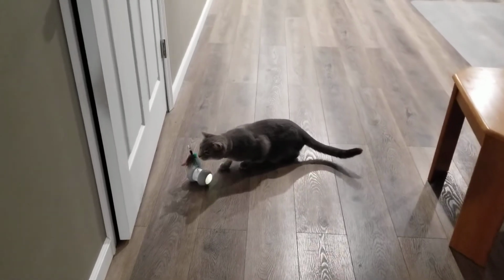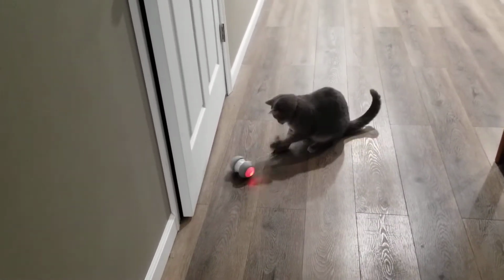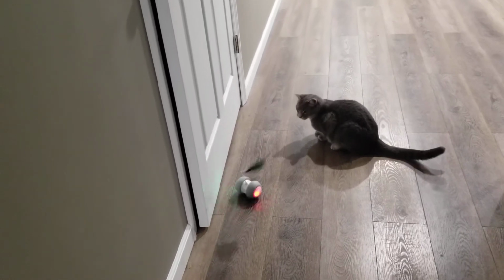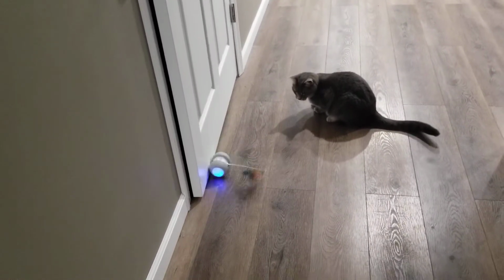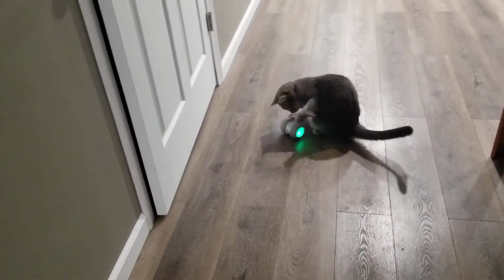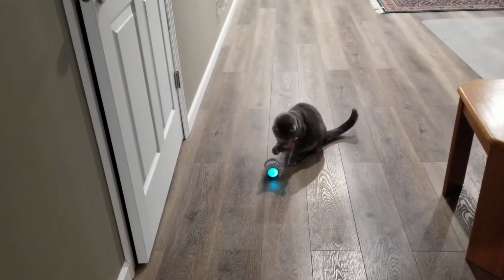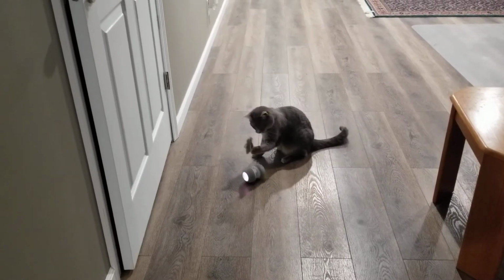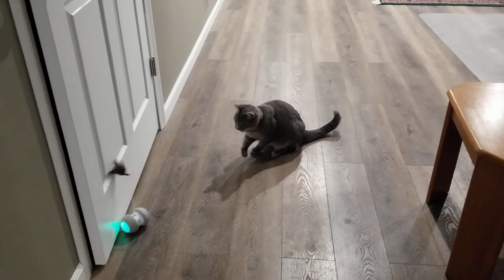Ralthy Interactive Robotic Cat Toy on Amazon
$34.99

Ralthy interactive robotic cat toys is a 360 Degree self-rotating moving ball, which is bulit in double motor drive. Automatic interactive cat toys works as feather wand to play with your indoor cat when you are out, with powerful 2 motors and large tires, could almost run on all floors even carpet.    made of high-quality ABS material, so you don't worry about that the cat toy ball is being scratched or bitten by the cat, which is durable for your cat . Moreover, interactive cat toys is with LED color changing lamp fun and you can see where it is in the dark .    Built-in rechargeable battery and comes with common USB port, the robot cat toy balls can last 3-4 hours working after a full charge for 2 hours. Enough to entertain your cat and relieve stress when you leave him or her home alone. Ralthy automatic cat ball is in standby mode after working for 10 minutes, 1.5 hours later, it will work 10 minutes again.    Irregular rolling with LED color changing lamp, detachable magnetic feather and ring, your cat will love it The self -rotating cat toy will keep your pet busy and get them up and moving. Get more exercise for indoor cats when they try to catch the moving ball. Your cat will love to play with this kitten toys!